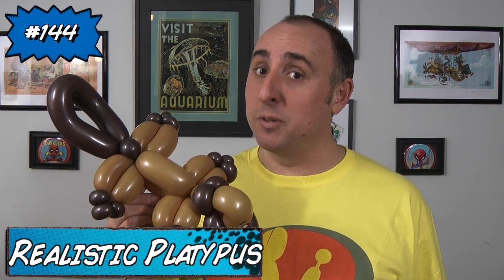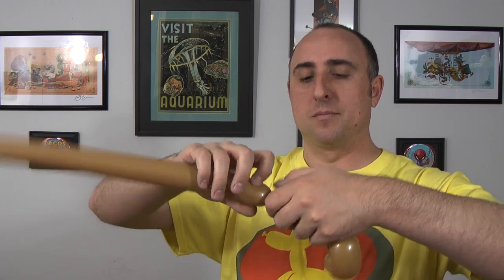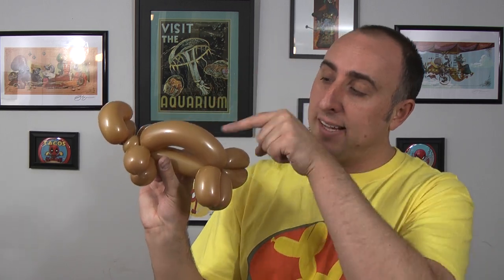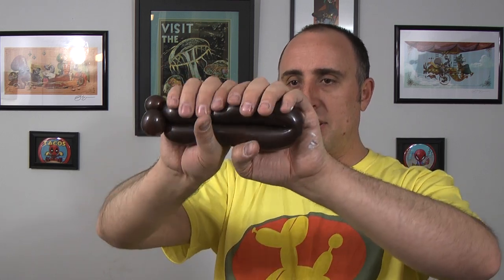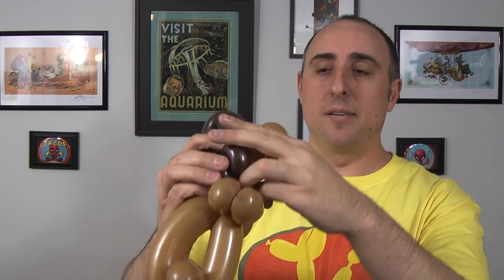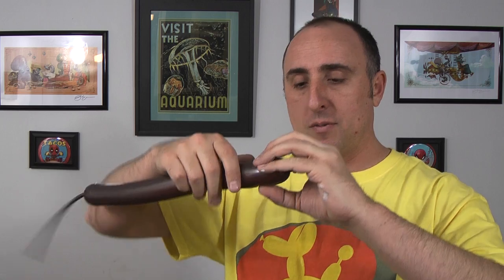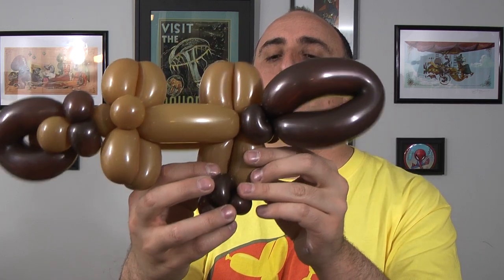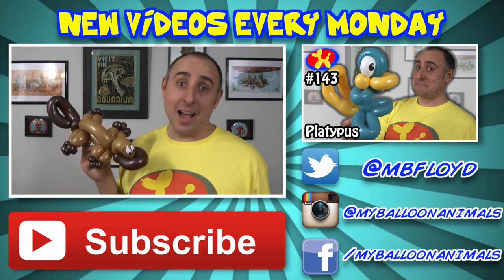Platypus Again? - Balloon Animal Lessons #144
This week's Balloon Animal Lesson is a...? platypus. ?

Didn't we just do this? .
When I was coming up with the design for last weeks platypus balloon animal lesson, my wife had other ideas about Platypuses... , Platipi...? , Platypus'...? (If you know the correct pluralization for Platypus and are still reading this... leave it in the comments below)
The platypus she wanted to see was a more realistic platypus, brown and black with little beady eyes. So here it is. Platy #2

Which do you prefer? The cartoony Platypus? or the more Realistic Platypus?